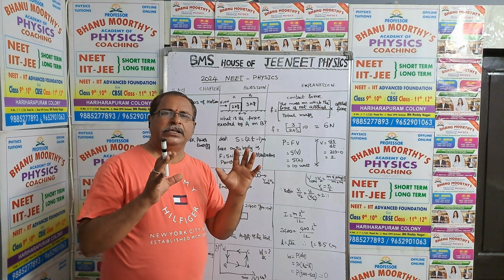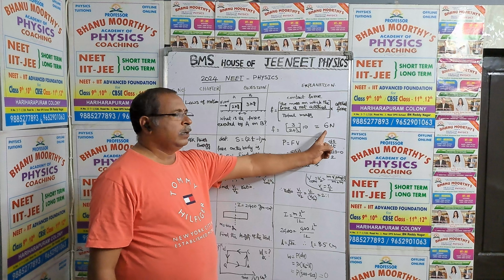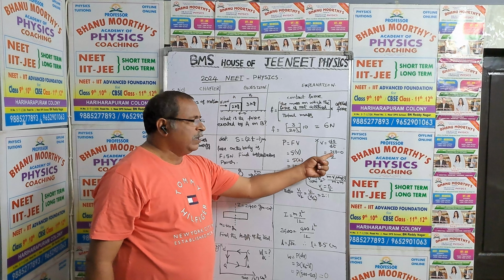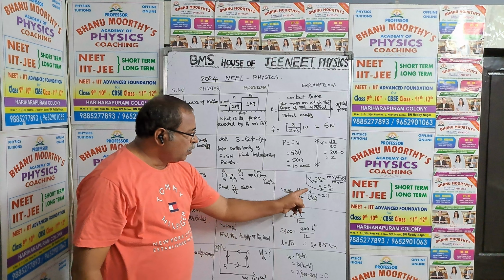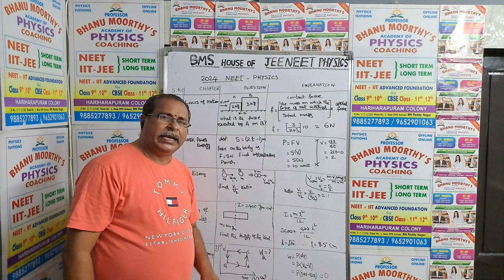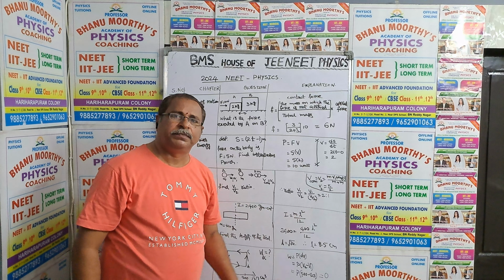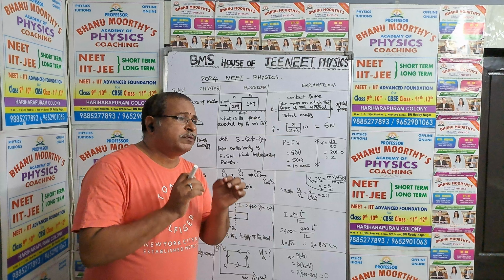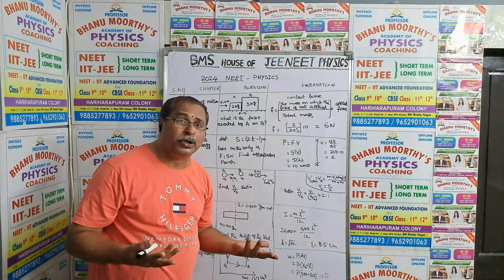NEET-2024 PHYSICS Paper super explanation@srushti BHANU MOORTHY sir (BMS).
The famous PHYSICS tuition master suject expert conducting neet & iit entrance coaching classes @online&offline physics *tuition classes @own house#hyderabad @hariharapuram colony#road no.4A#plot no. 320@bn reddy nagar, vanasthalipuram @jeeneet#physics# tuitions @MPC&BiPC students # CBSE#Hurry up $ limited seats in every batch